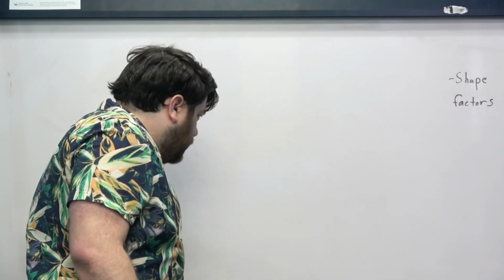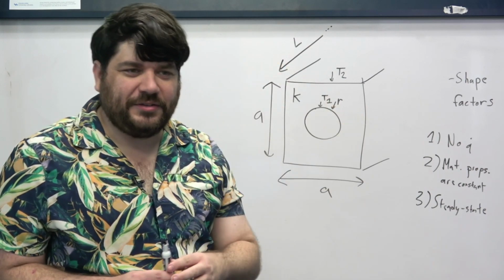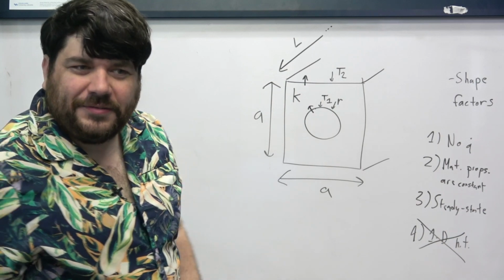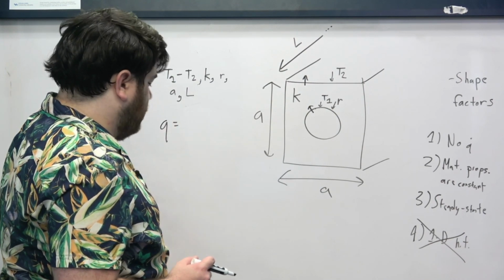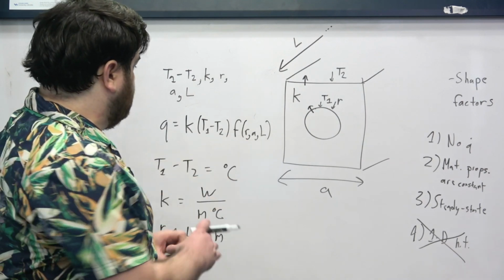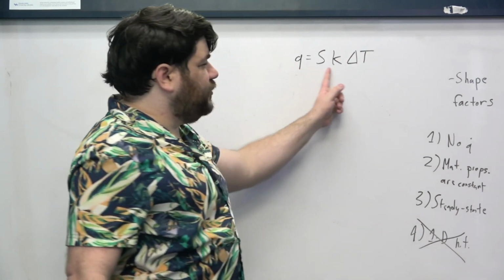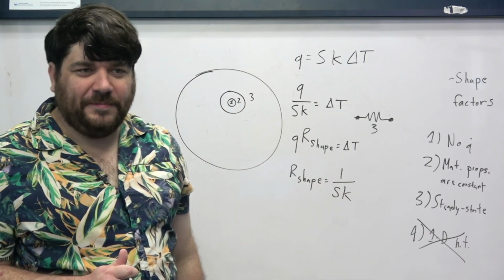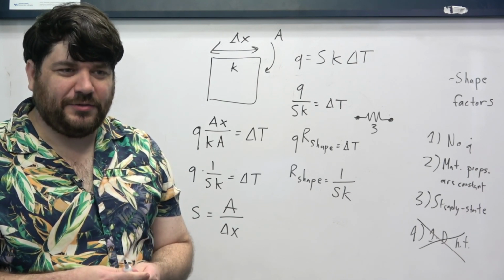Lecture 15: Shape factors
Simplified conduction through certain 2-D systems; dimensional analysis and the derivation of shape factors; the thermal resistance model for objects described by shape factors.